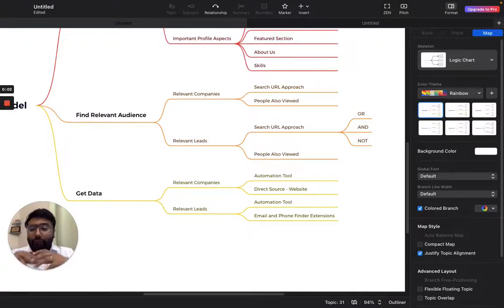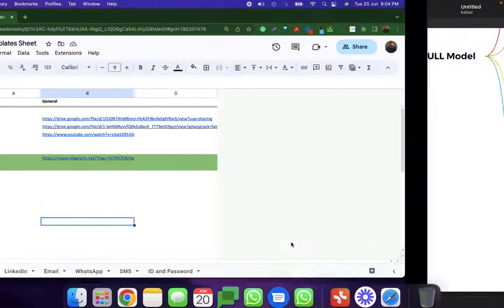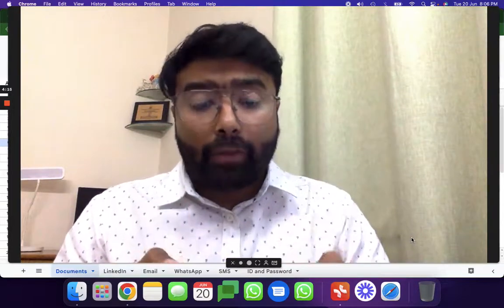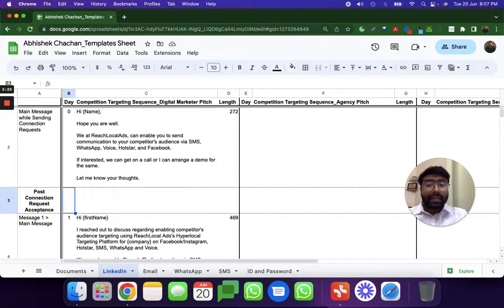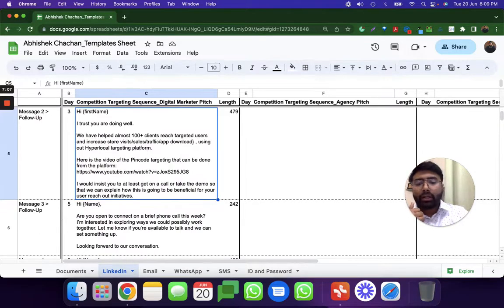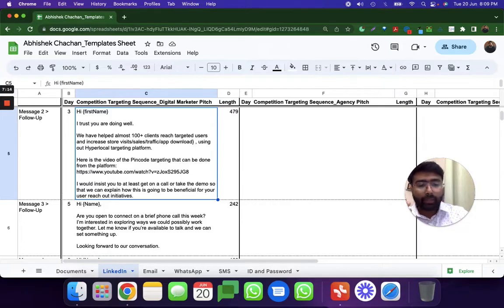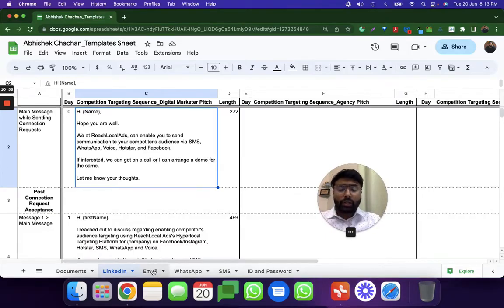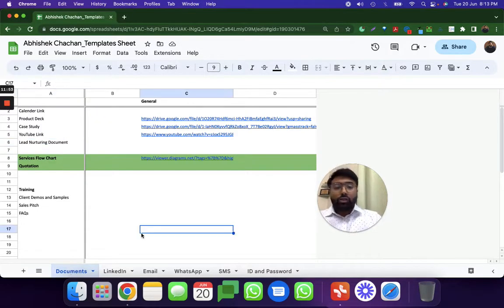L801 - Content Template Sheet Detailed Understanding